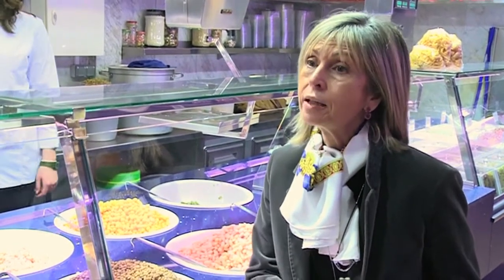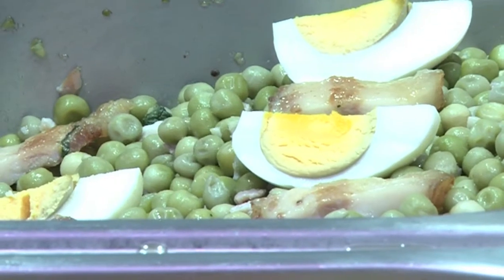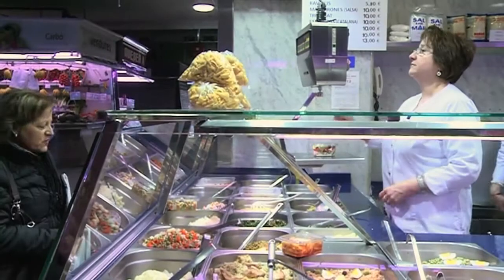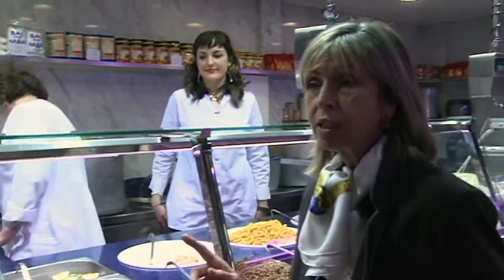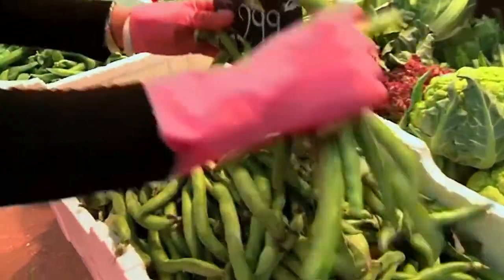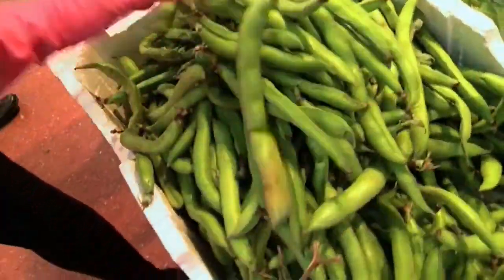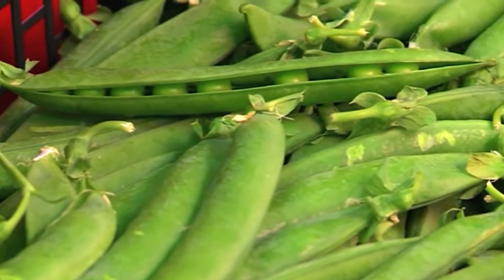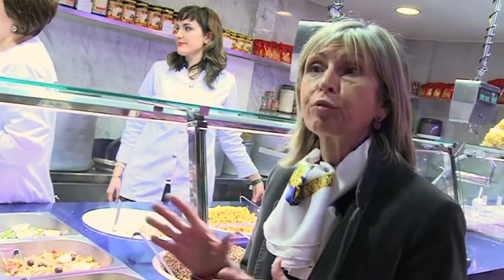SALUT: LES FAVES I ELS PESOLS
La doctora Pilar Senpau explica els beneficis per a la salut de dos llegums 'disfressats' de verdures: les faves i els pèsols.